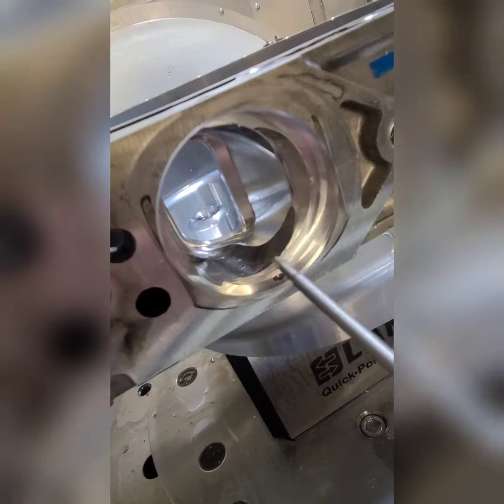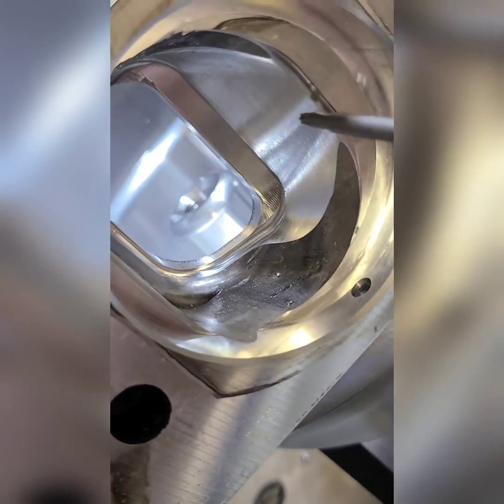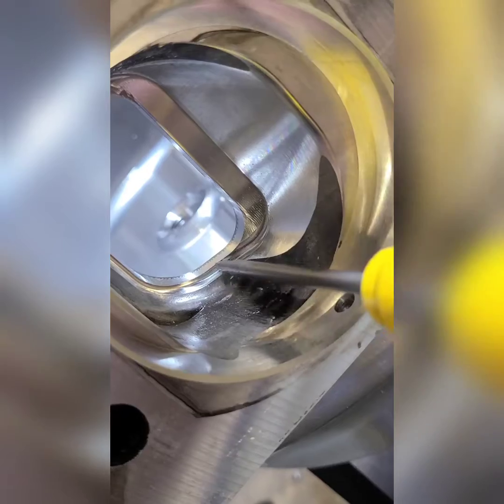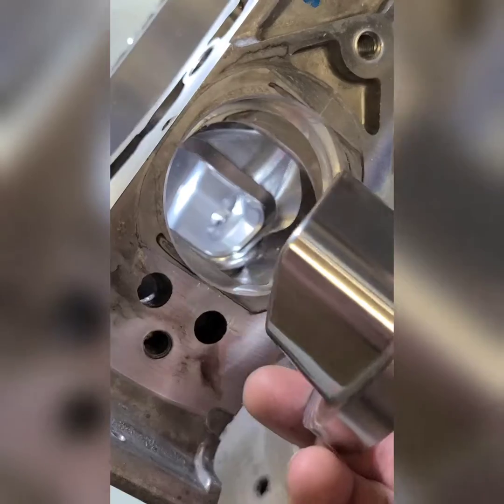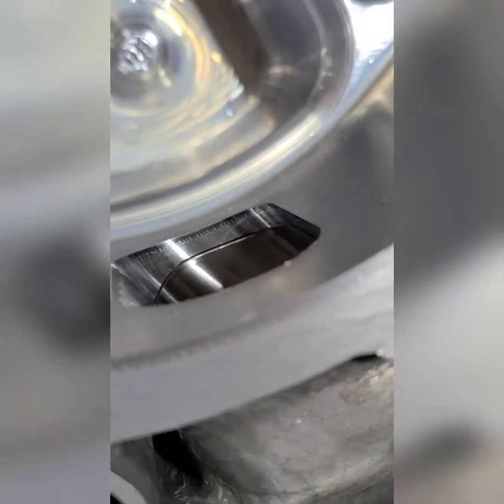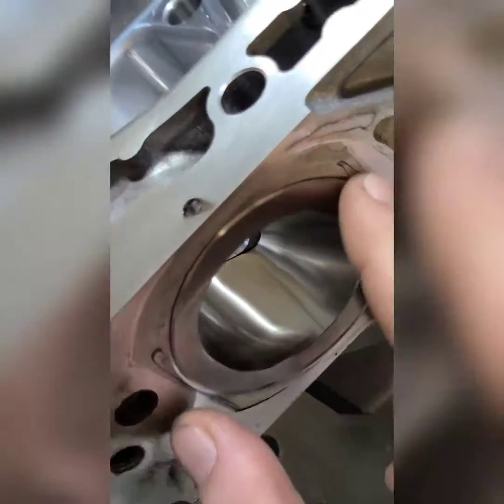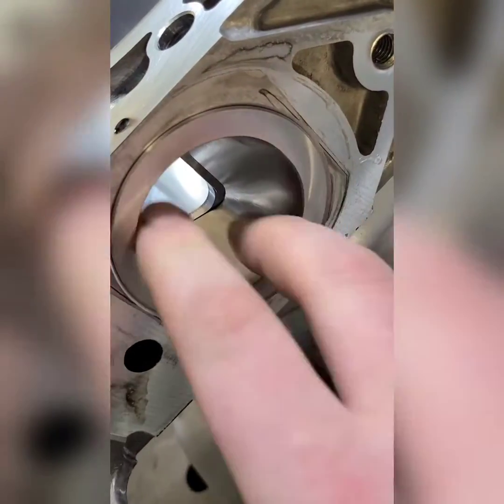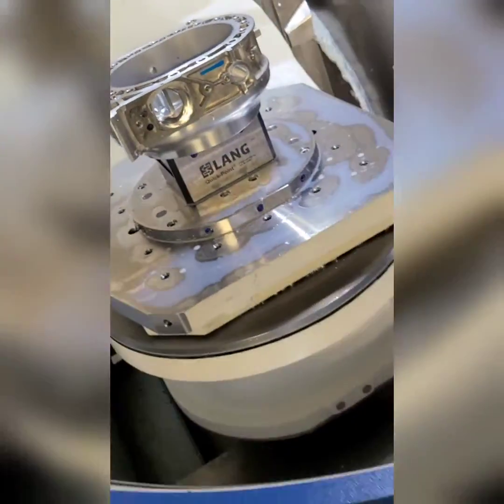CNC Exhsust port and Sleeve.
Mazda rotary engine servcies.